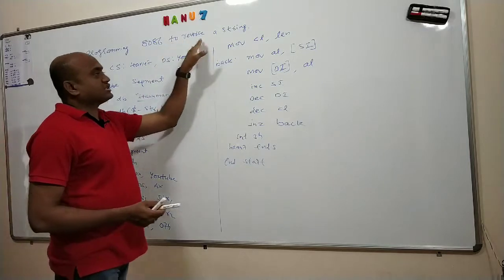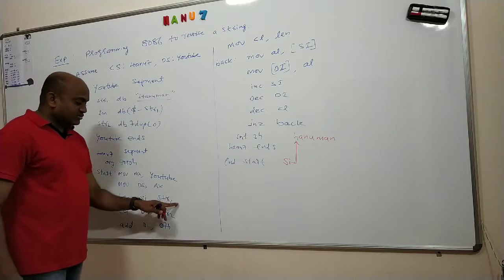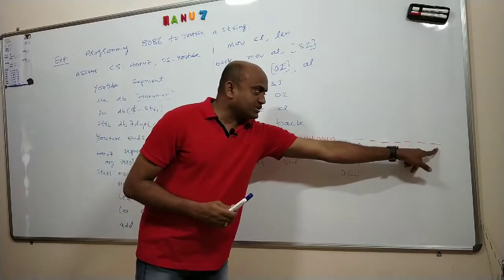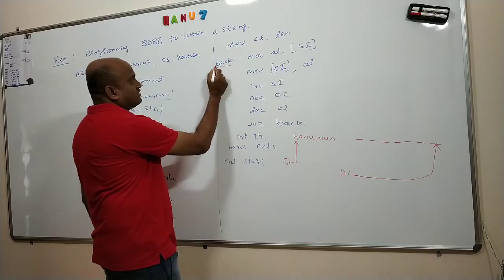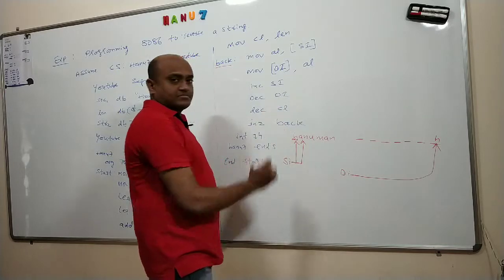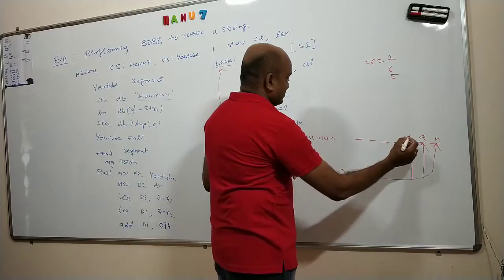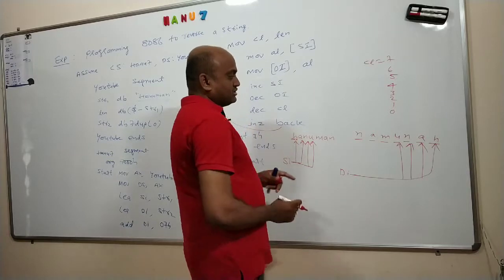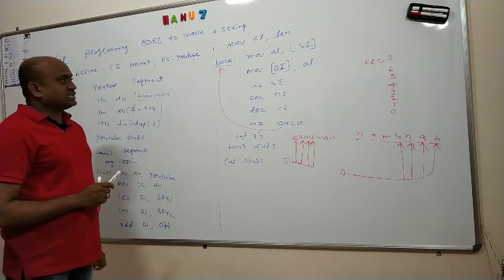Programming 8086 to reverse a string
Assembly level language program
For
8086
To reverse a
String
Hanuman to namunah